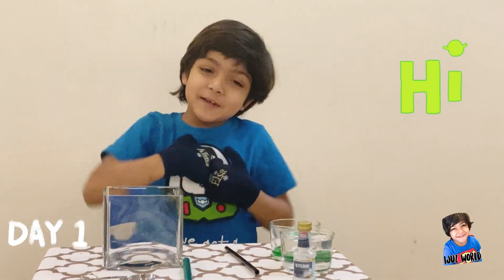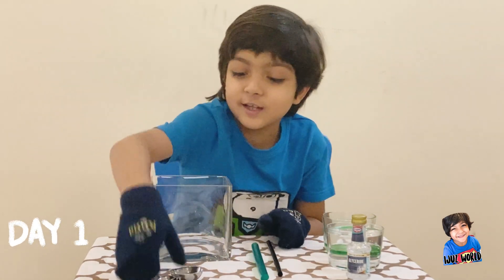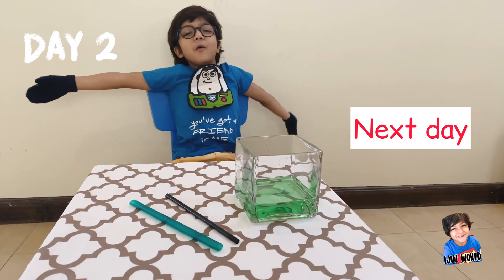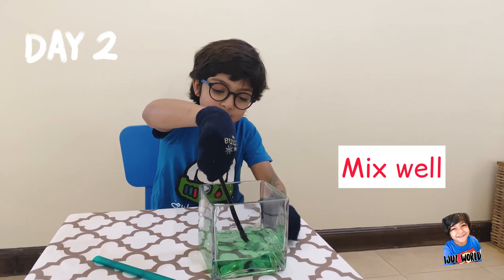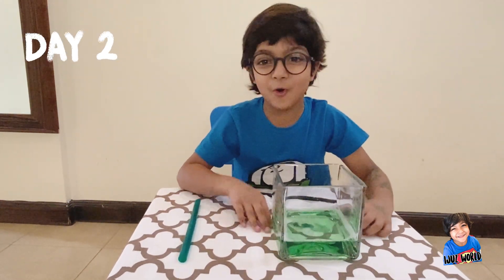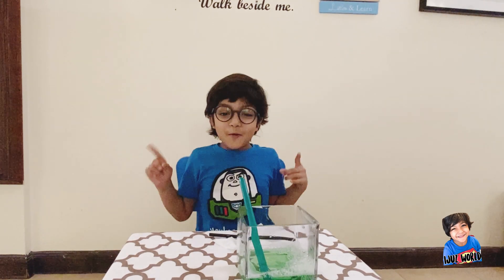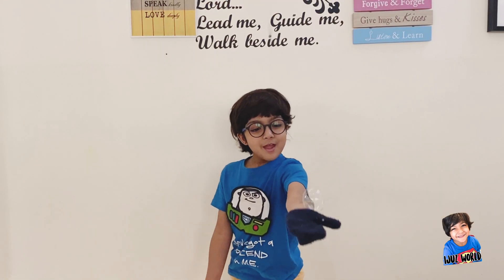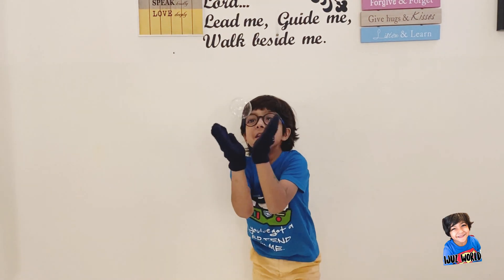Bouncing bubble || DIY science experiment|| kids experiment || bubble that bounce and not pop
This video is about how to make bouncing bubble at home easily.
Its easy to make and have fun with your kids ...

THINGS NEEDED IS

1. Dish wash liquid
2.Glycerine
3.Water
4.Gloves

Best thing is you can hold bubble in your hand